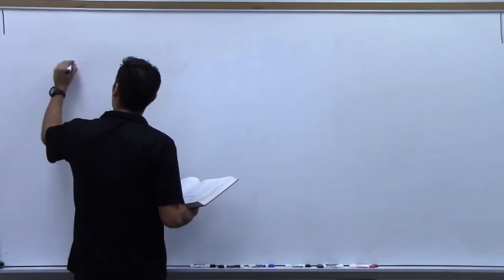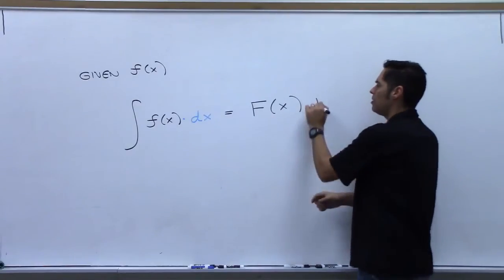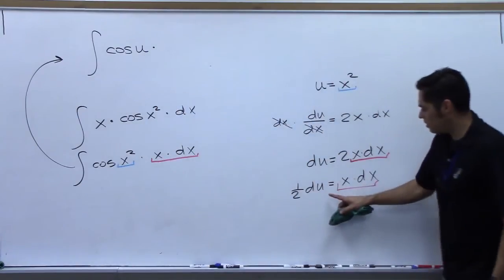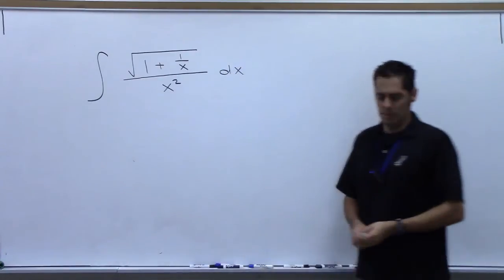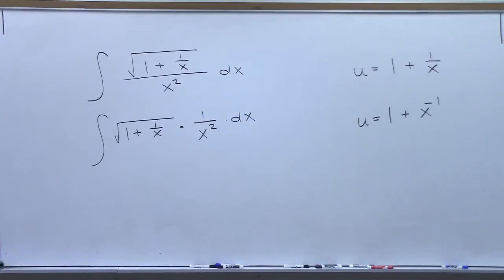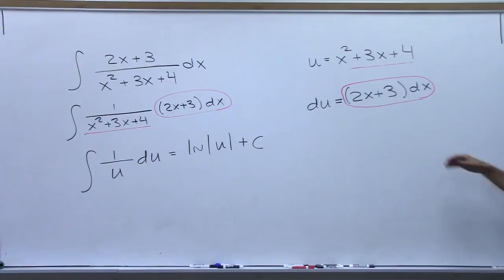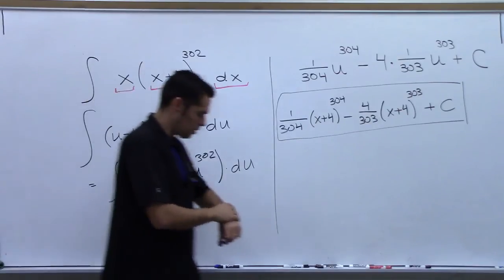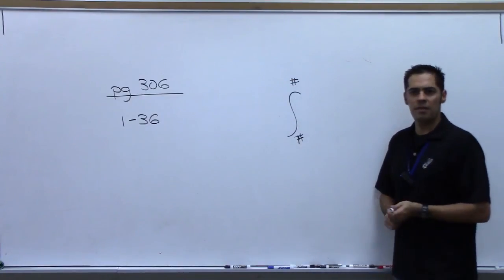2414 5-5 The Substitution Rule